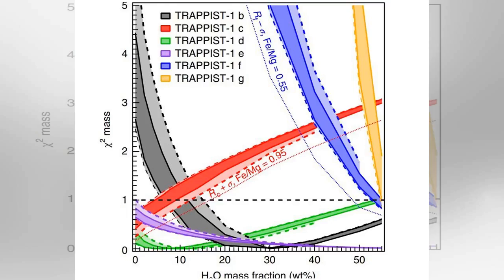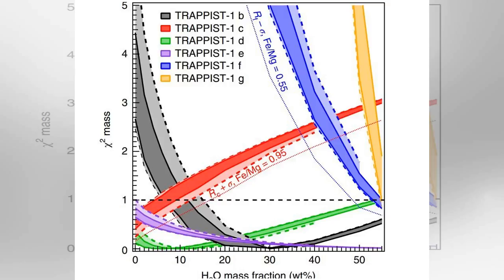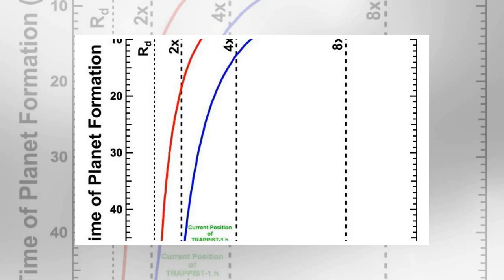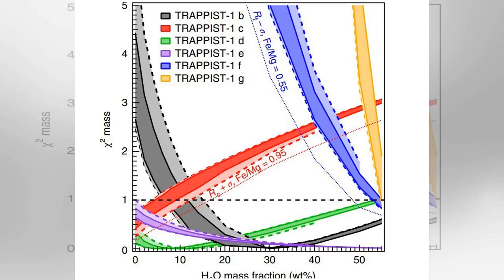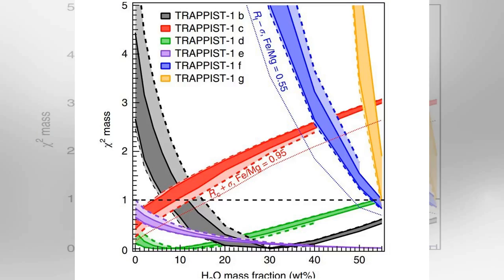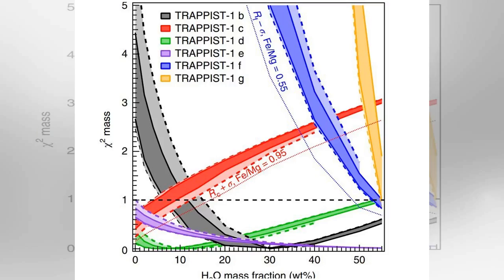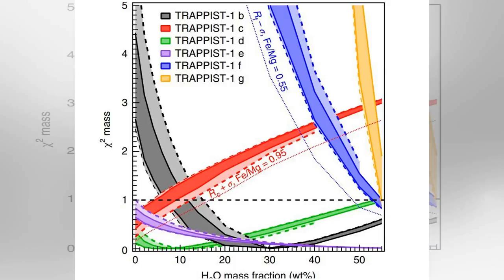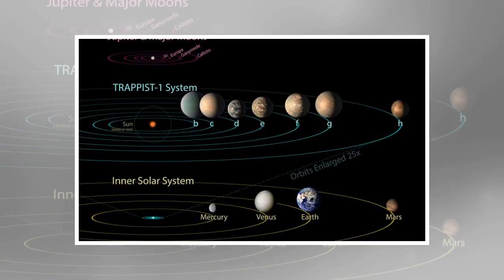Trappist-1 exoplanets may have too much water to support life